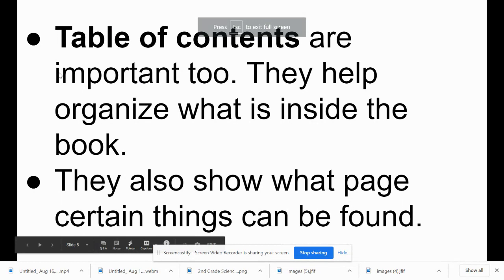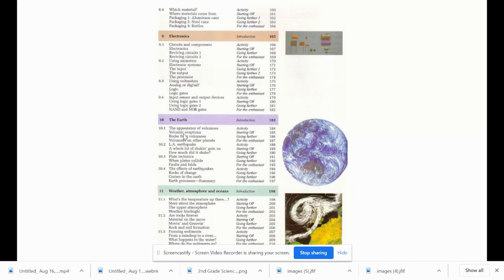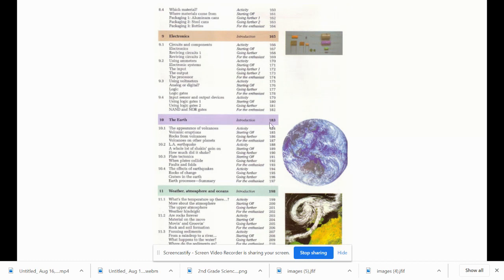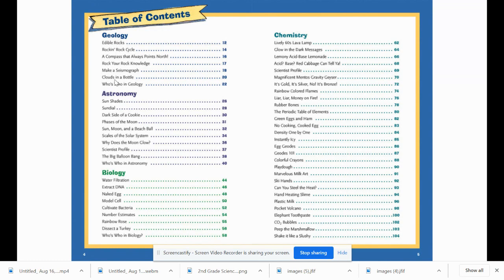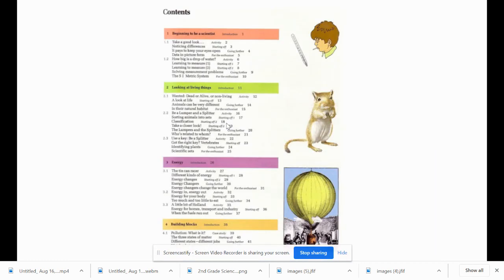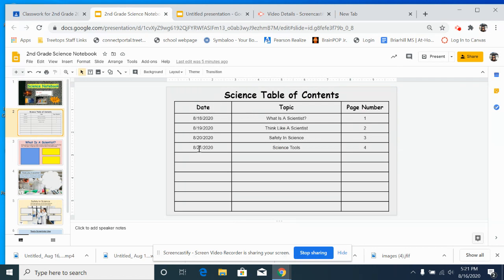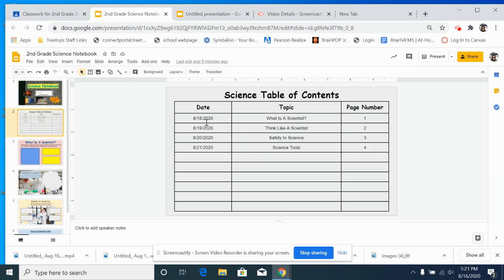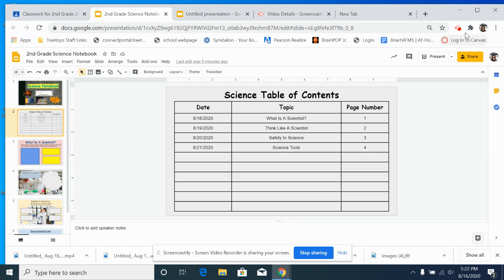Science Notebook Table of Contents